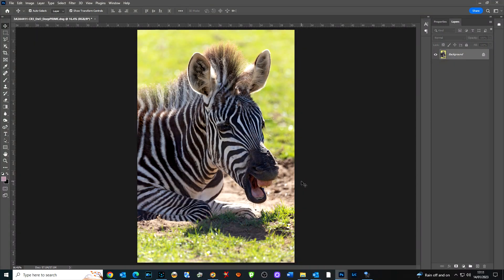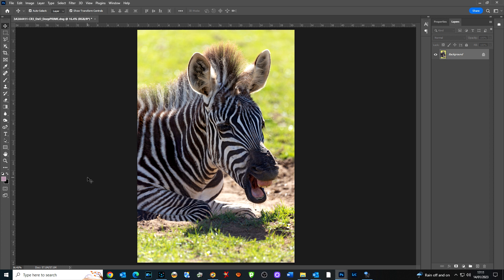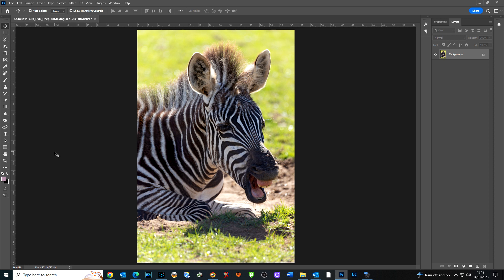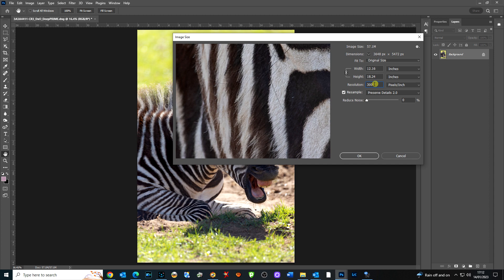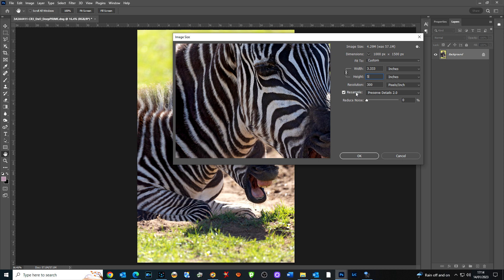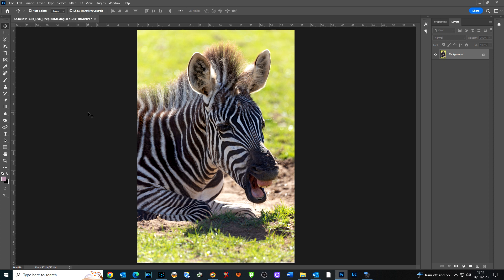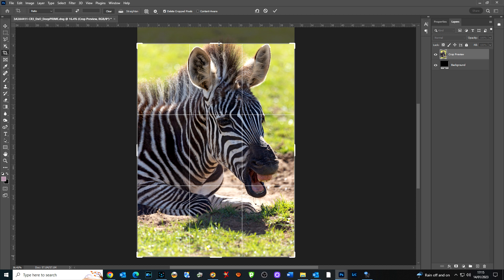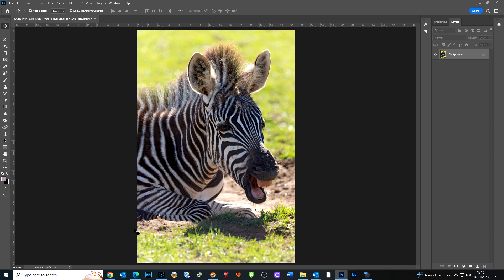How to print your reference photo or line art on larger than A4 paper - Jason Morgan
How to print on larger than A4 paper, do you want to print your reference photo or line art larger than A4 but only have an A4 printer? I show you how.

Beginner to advanced Pastel pencil / soft pastel ad PanPastel lessons - full lesson of this dog is on tier 1

Using soft pastel and pastel pencils doesn't need to be complicated. My pastel art lessons take everything step by step so you can follow along.
I have lessons for complete beginners which also list supplies.
Jason Morgan wildlife artist